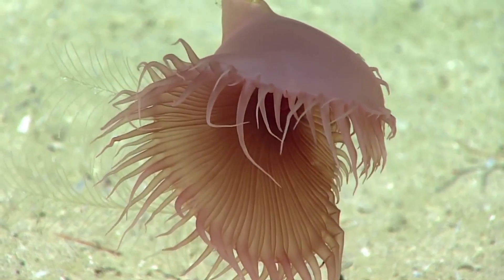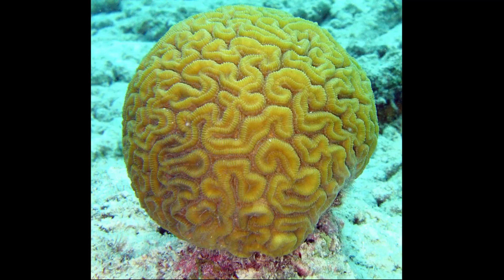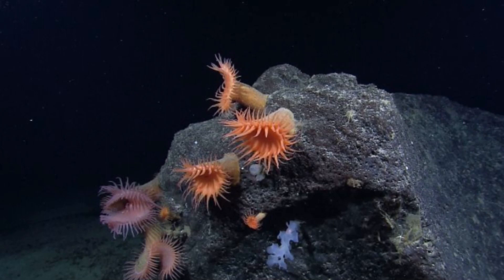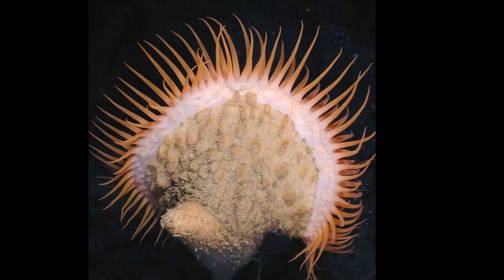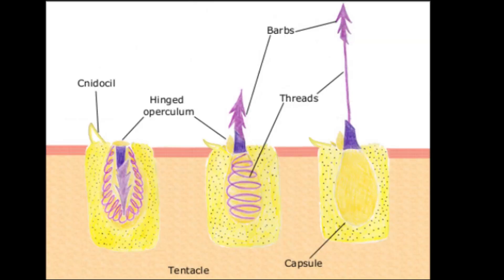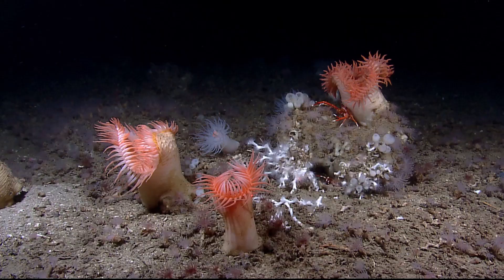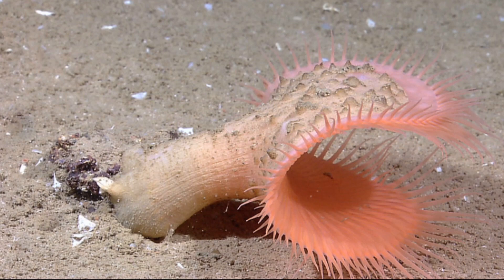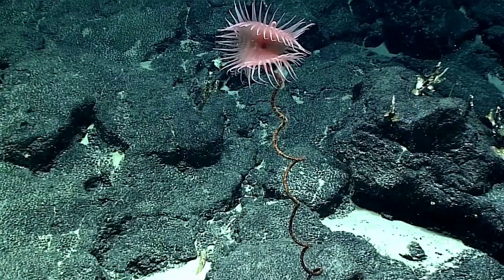Facts: The Venus Flytrap Anemone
Quick facts about this suspension feeding deep sea Cnidarian! The venus flytrap sea anemone (Actinoscyphia aurelia). Venus flytrap anemone facts!

Malahoff, Alexander, and Chave, E. H.. In Deeper Waters: Photographic Studies of Hawaiian Deep-sea Habitats and Life-forms. United States, University of Hawai'i Press, 1998.
By David D. Brand (Dbrand at English Wikipedia) - Own work by the original uploader, Public Domain,